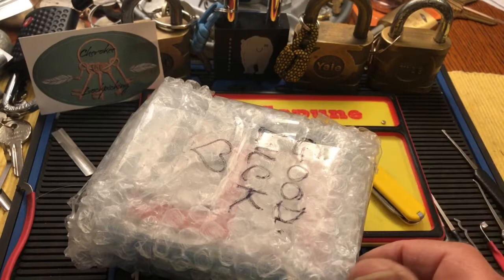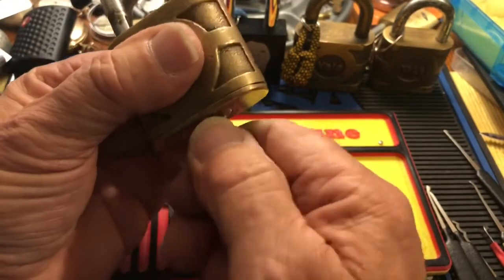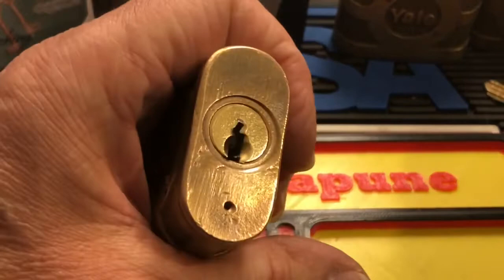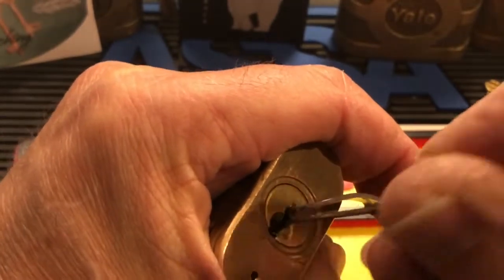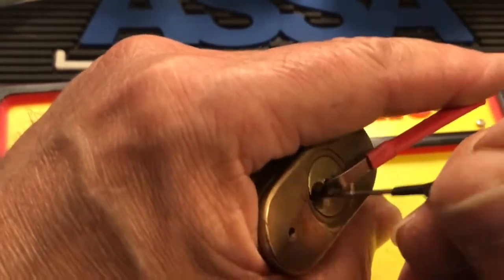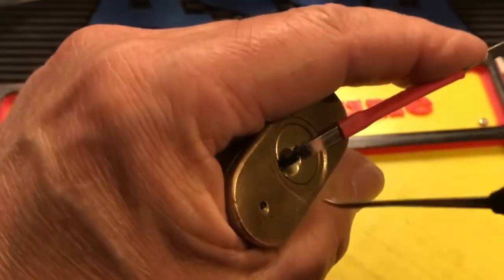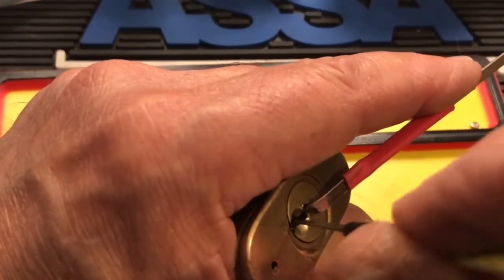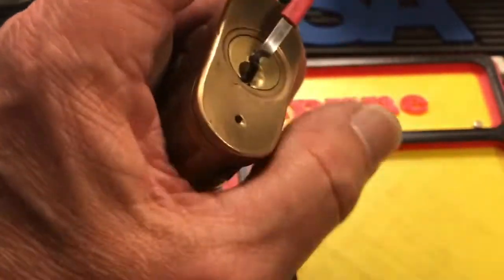#545 Bearsback Stock Lock Challenge Yale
stocklocksunday Bearsback Yale stock challenge